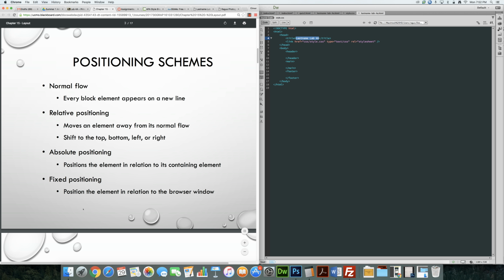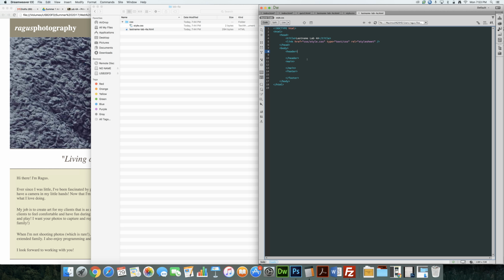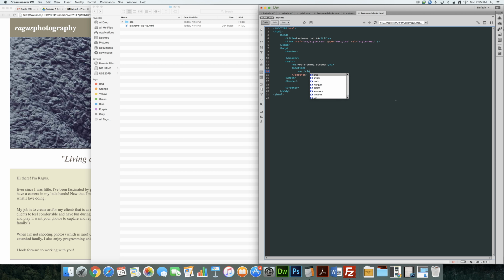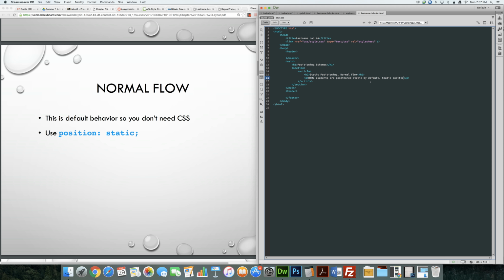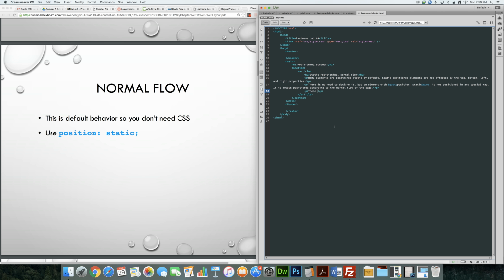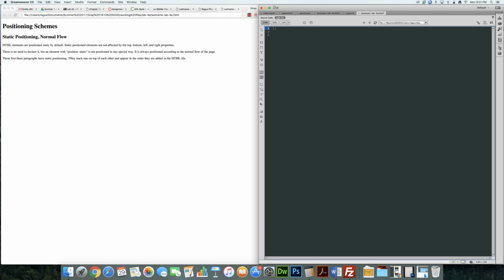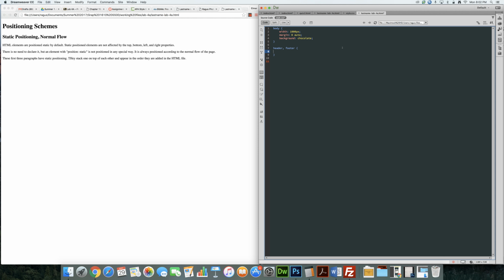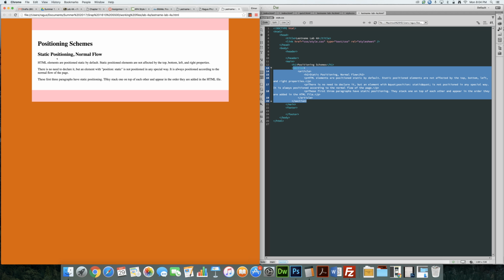Lab 4A Video 1 of 6